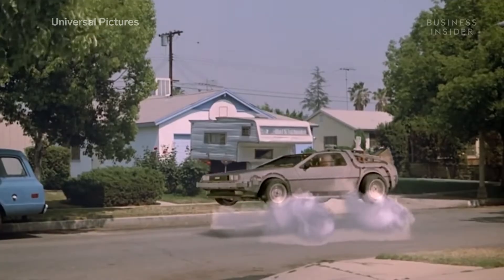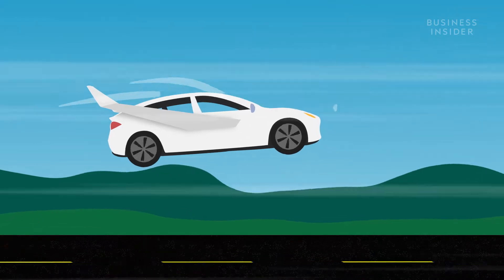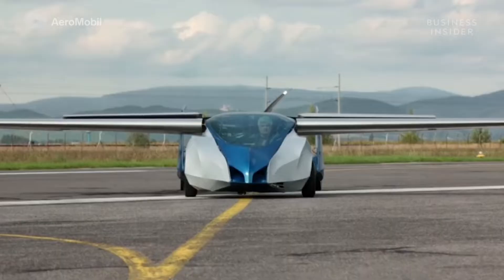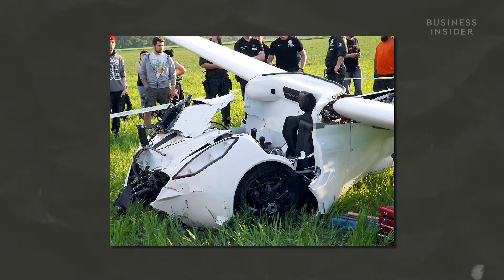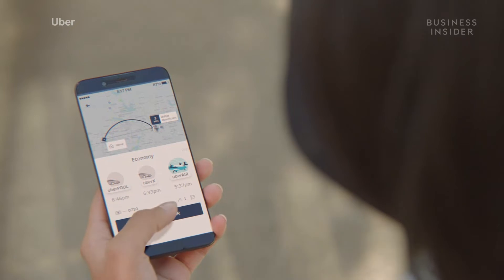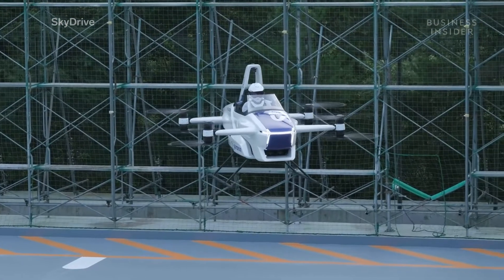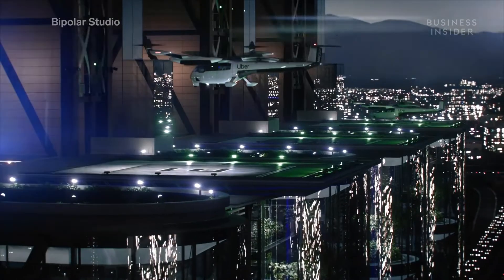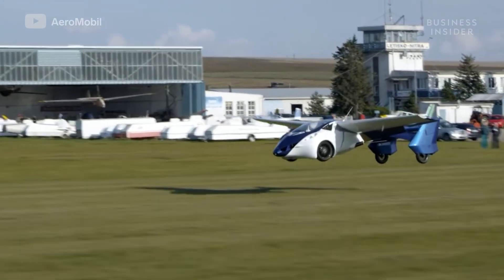The Real Reasons We Don't Have Flying Cars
For over a century, engineers and automakers have explored the concept of flying cars. We've seen endless examples and been led to believe they were just around the corner. We break down why road-ready aircraft aren't ready for mass production or ride-hailing.